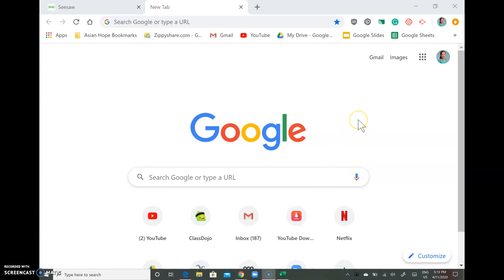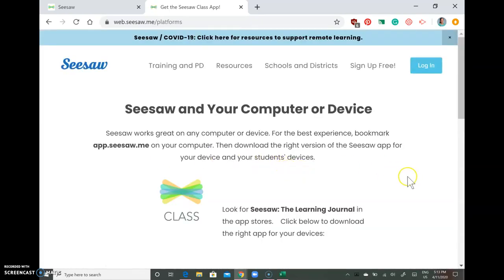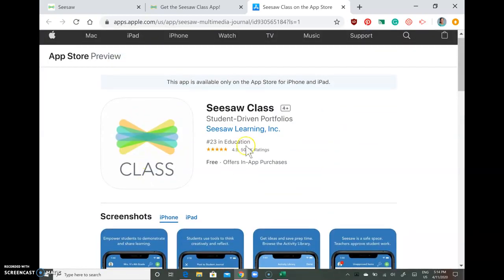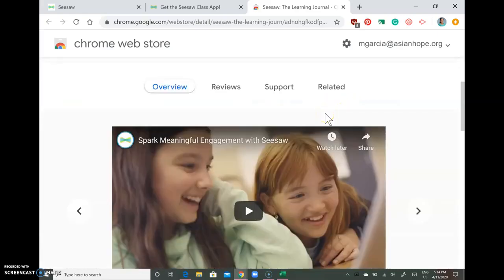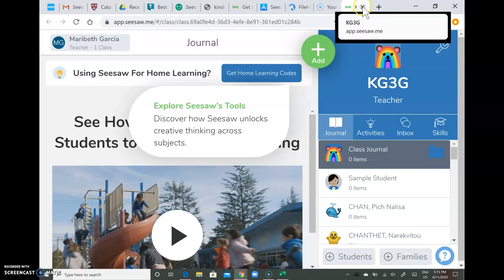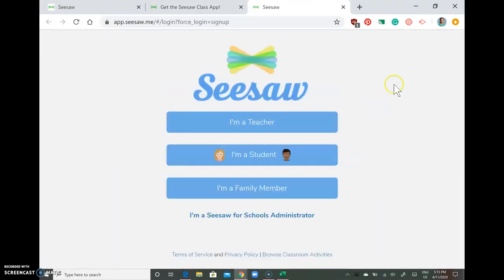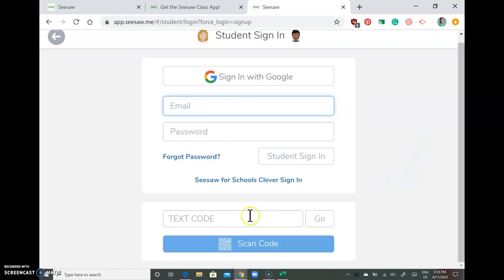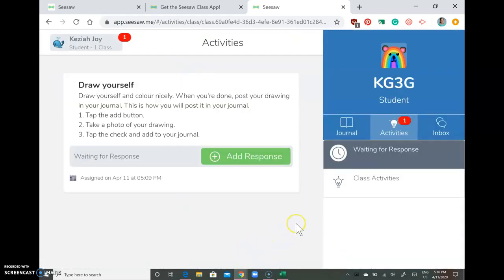Seesaw sign up tutorial for students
A tutorial on how to sign up for Seesaw App to access student's Seesaw Journal